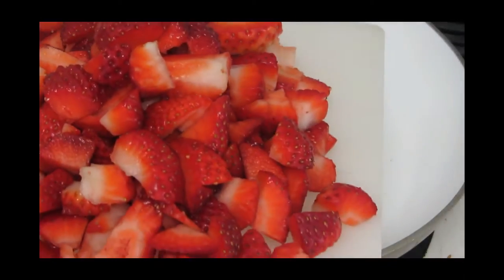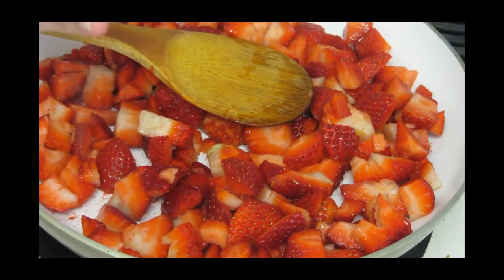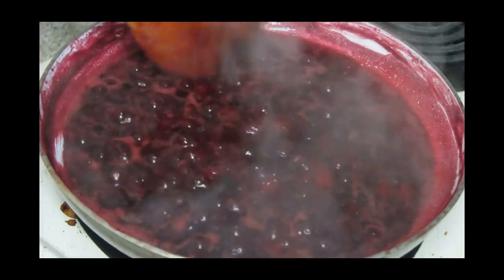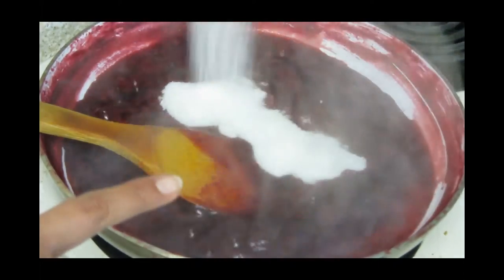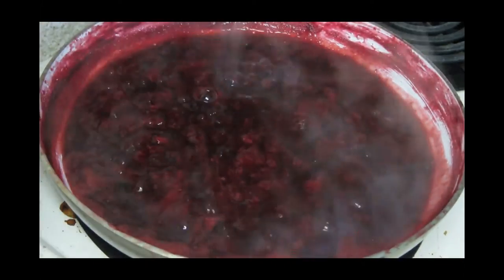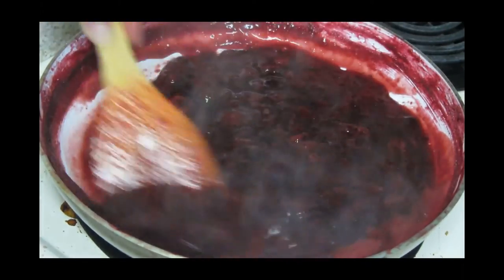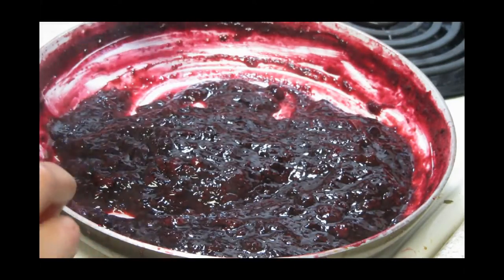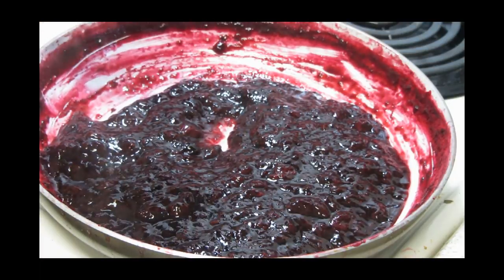Strawberry blueberry jam by crazy4veggie.com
Try my homemade strawberry blueberry jam. Great with bread, hot biscuits, crackles or whatever you like. It's so easy to make and you can stock up while its season going on of these fruits.